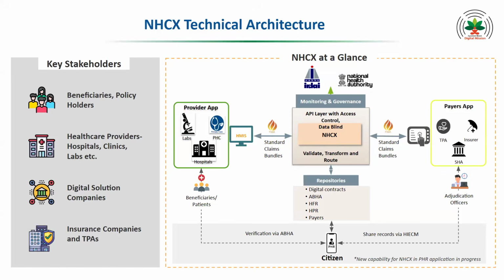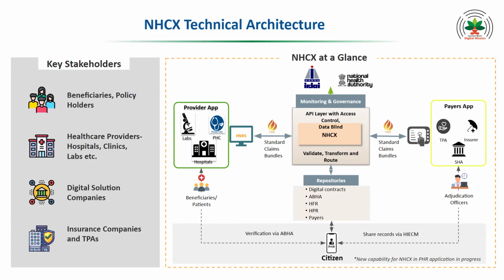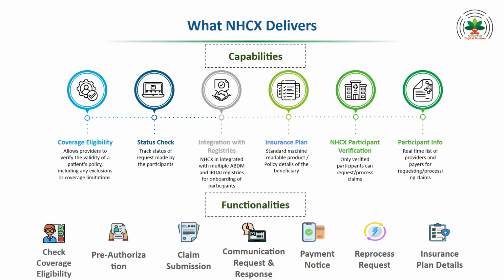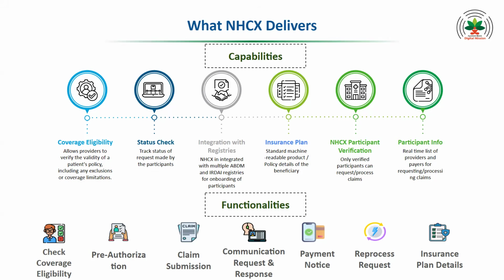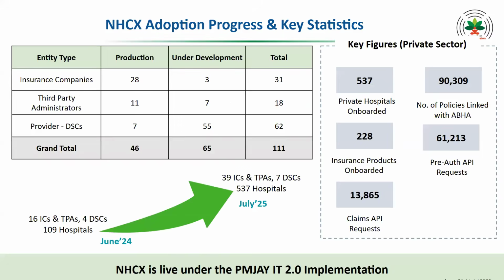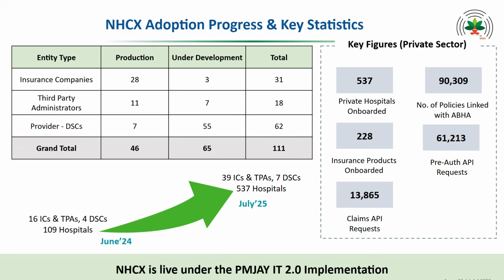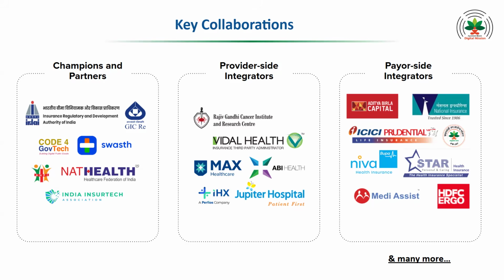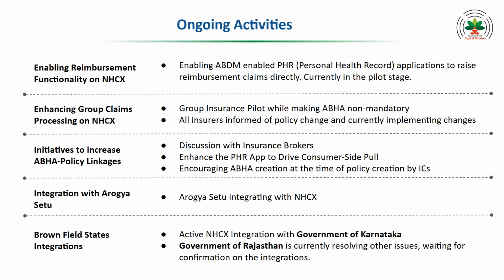Webinar on National Health Claims Exchange NHCX conducted on 7th August 2025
Information session on the National Health Claims Exchange (NHCX) conducted on 7th August 2025 for the internal team at the National Health Authority.